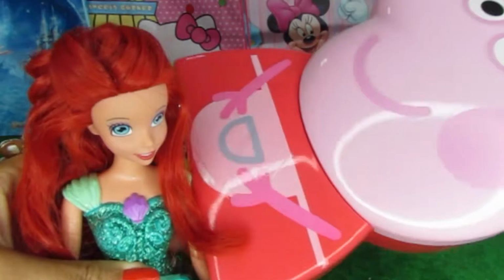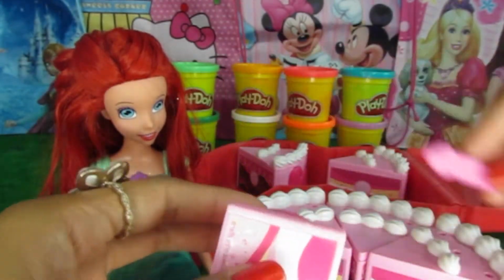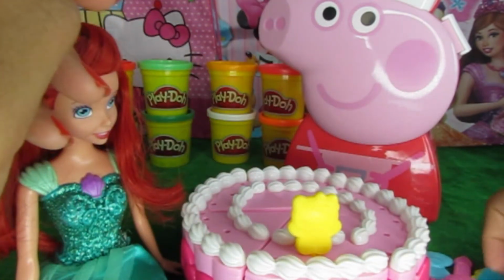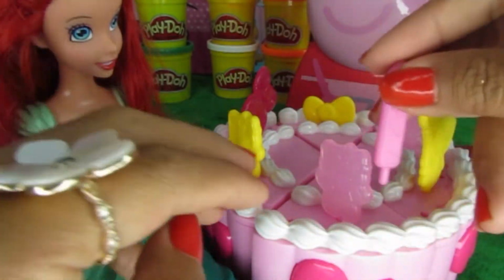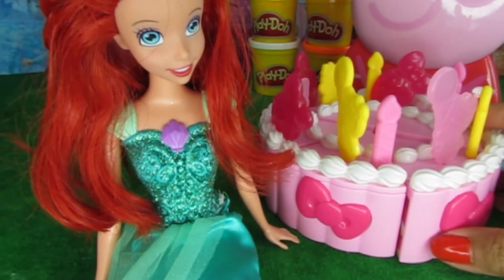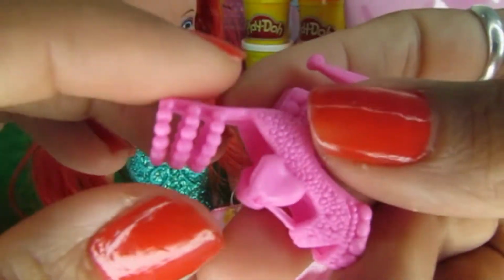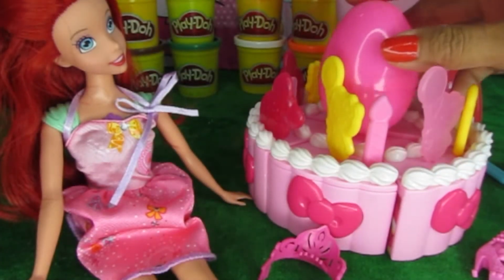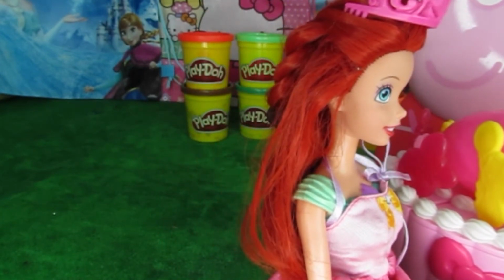Disney Princess Ariel Decorate Hello Kitty (Sanrio) Cake and Dress Up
Hi Kids, Let's decorate Hello Kitty Cake together with Ariel. Have Fun!

Princess Ariel is the protagonist of Disney's classic 1989 animated feature film, The Little Mermaid. She is the seventh and youngest daughter of King Triton, ruler of the undersea kingdom of Atlantica. She lived through much of her young life with a longstanding, yet forbidden, admiration of the human world, and longed to someday experience life on the surface.
Ariel is based on the nameless protagonist of Hans Christian Andersen's Danish fairy tale "The Little Mermaid" yet she does not have a melancholy ending as in Andersen's tale.
Ariel is the fourth official member of the Disney Princess line-up.

Hello Kitty (Japanese: ハロー・キティ Hepburn: Harō Kiti?), (full name: Kitty White (キティ・ホワイト Kiti Howaito?)) is a fictional character produced by the Japanese company Sanrio, created by Yuko Shimizu and currently designed by Yuko Yamaguchi. She is depicted as an anthropomorphic white Japanese Bobtail cat-inspired character with a red bow.

Shortly after her creation in 1974, Hello Kitty greeted the world with a "Hello!" on her first product. The Hello Kitty vinyl coin purse was introduced by Sanrio in March 1975. The character was then brought to the United States in 1976.The character is a staple of the kawaii segment of Japanese popular culture.

Here's how HelloKitty is called in other languages: キティ・ホワイト, Kiti howaito, ハローキティ, Harō Kiti, Kitty White. The characters include: Chococat, Pekkle, Charmmy Kitty, カカオ,Bonbonribbon, シナモエンジェルス, Kerokerokeroppi, はすの上 けろっぴ, Kuromi, クロミ, My Melody, おねがいマイメロディ, おねがいマイメロディ～夢の国の大冒険～, Pippo and Sanrio Hello Kitty Characters. Sanrio is also known as v Kabushikigaisha Sanrio.